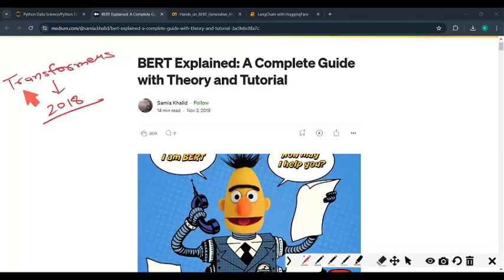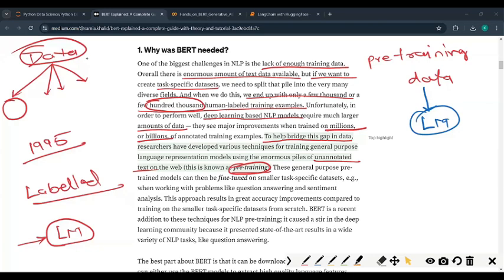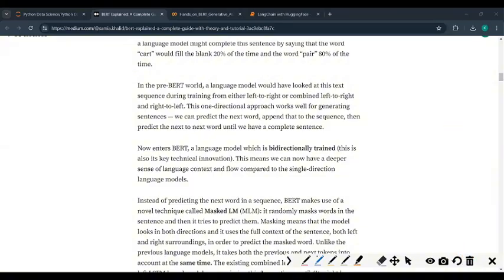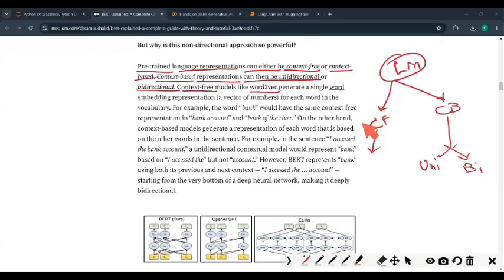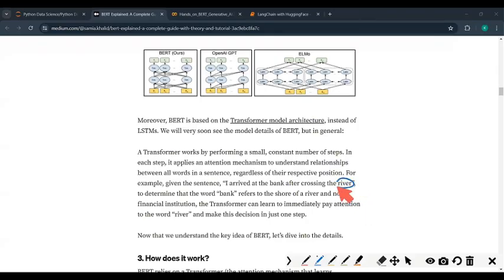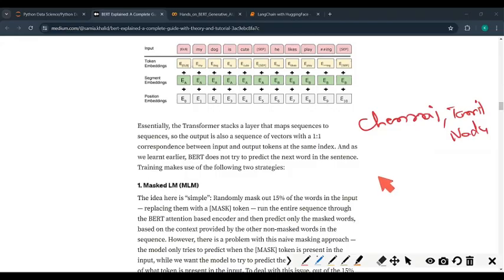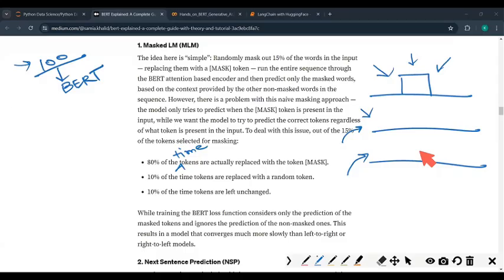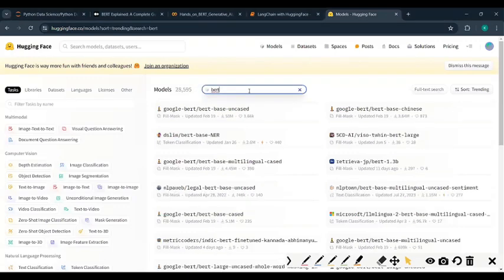last lecture AI+Ignite Academy